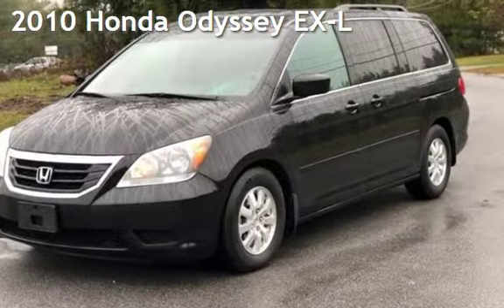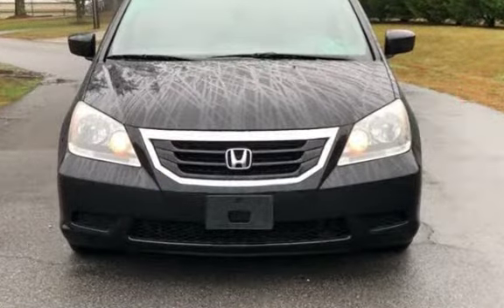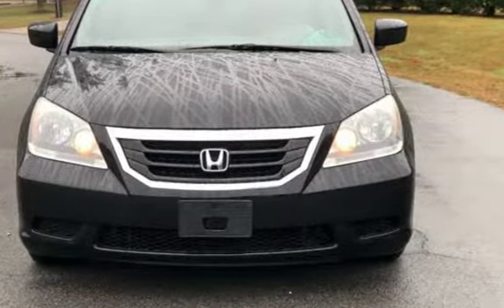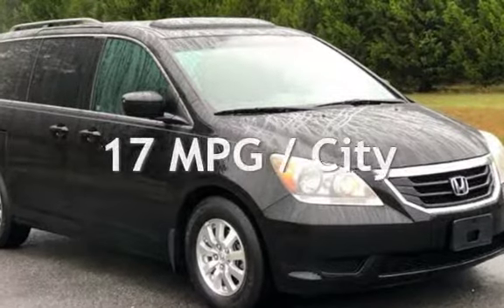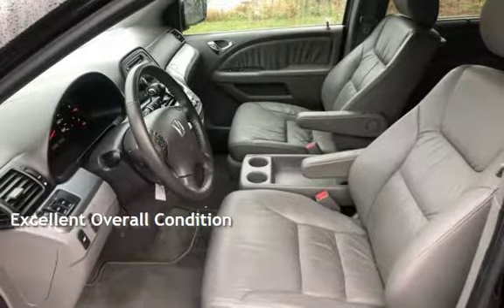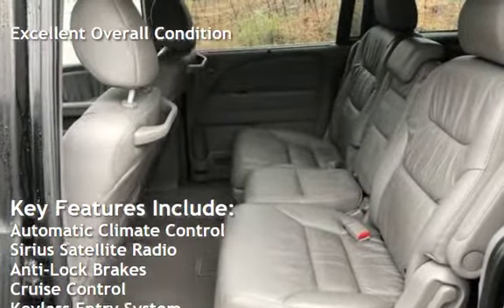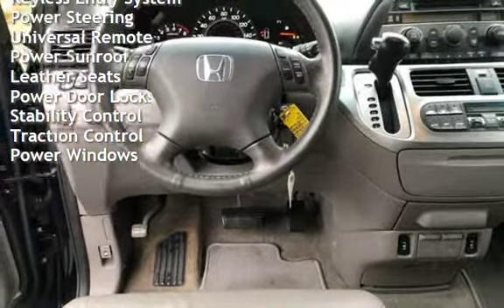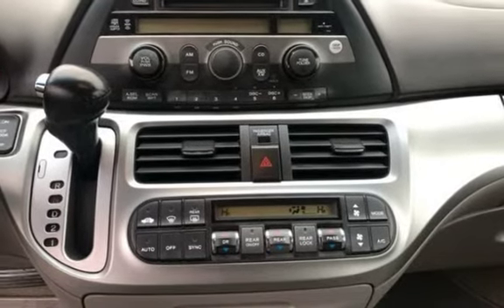2010 Honda Odyssey EX-L for sale in Loganville, GA